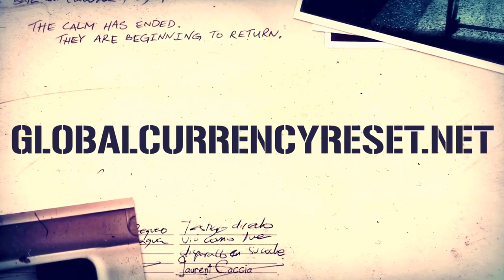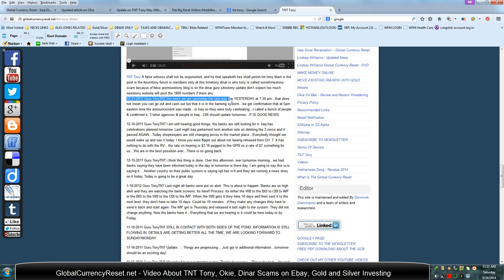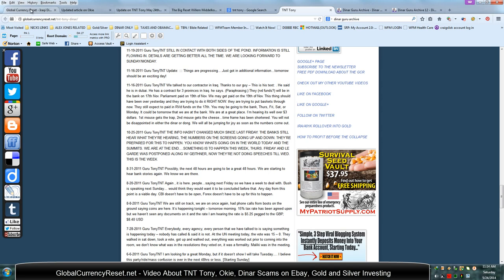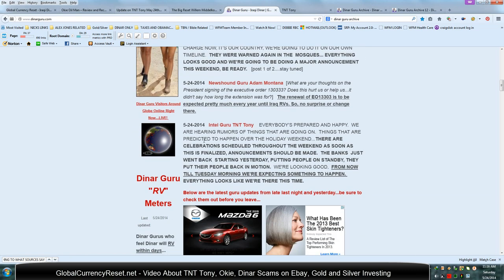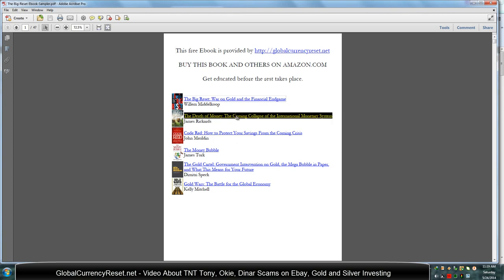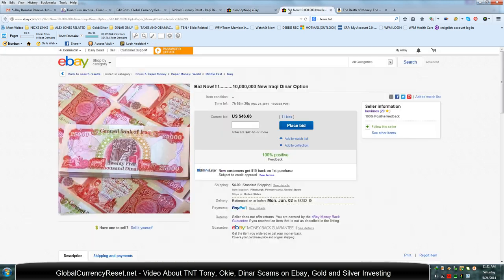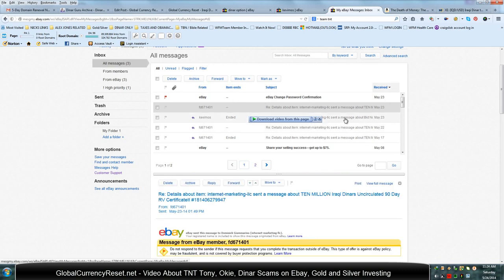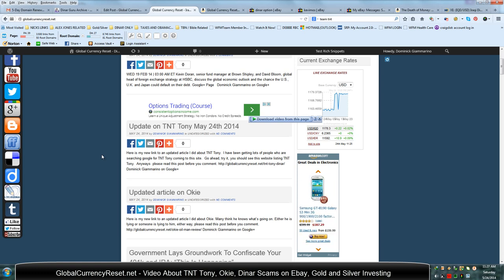TNT Tony | Okie | Dinar Options | Free PDF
TNT Tony | Okie | Dinar Options | Dinar Scam | Free PDF TNT Tony Dinar

Make sure you know about the dinar option scams currently on the internet.  Be careful of eBay, do not buy dinar options, please only buy physical currency and physical gold and silver.  Review of TNT Tony and Okie.

If you want to buy off of amazon, here is a link for dinar, dong, books I own, and also American Silver Eagles

tnt tony
tnt tony dinar
tnt tony dinar guru
tnt dinar tony
okie oil man
dinar options